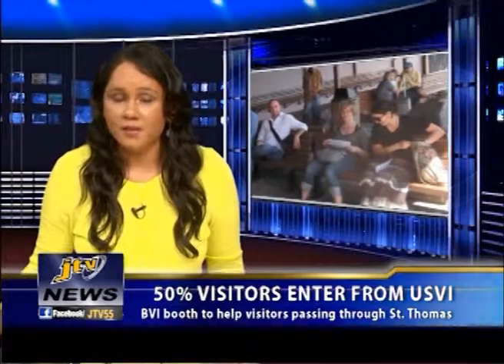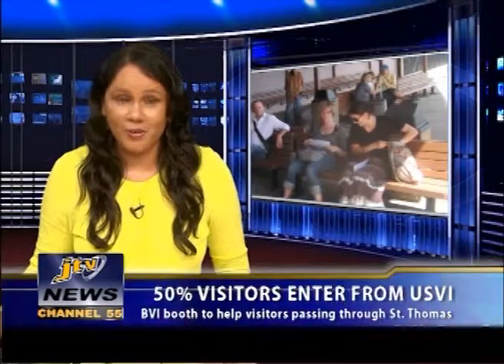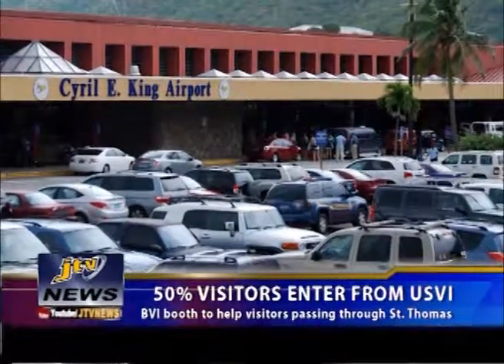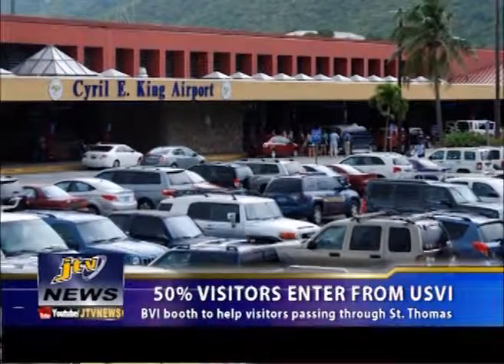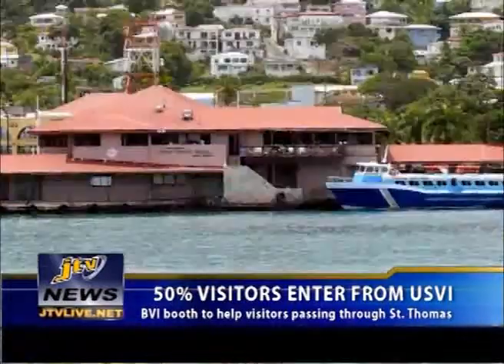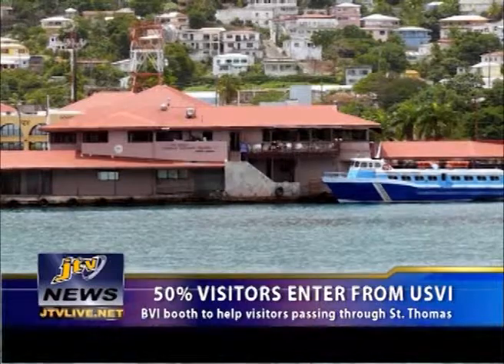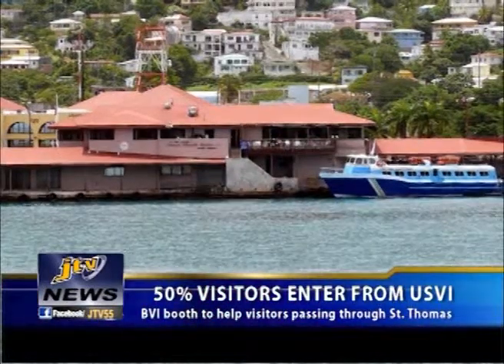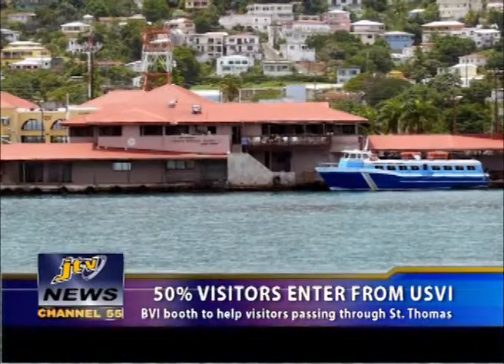50% VISITORS ENTER FROM USVI